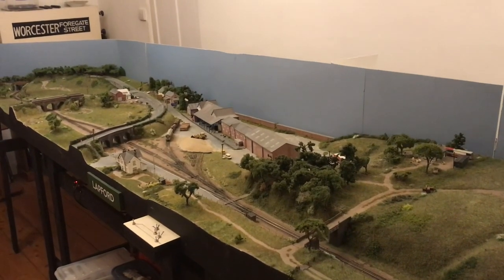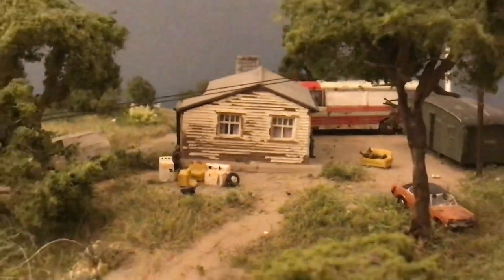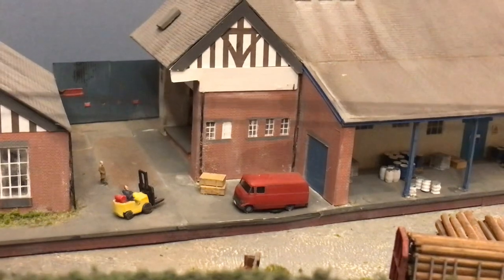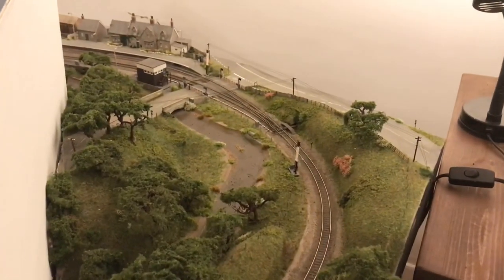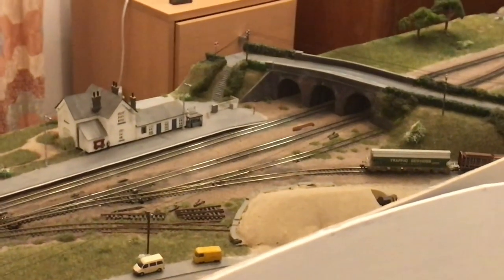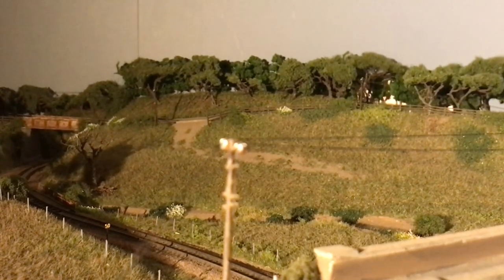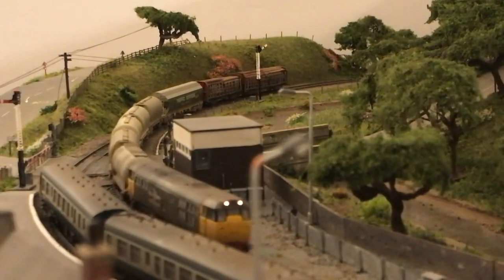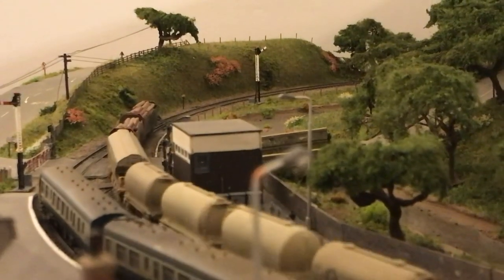Lapford layout guided tour!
A few people have asked me for this so here you go!
I must admit that this is the second attempt as I wiped the first one off by accident yesterday. Cry? Nearly…
Extra points if you spot the wonky lamppost. 😉